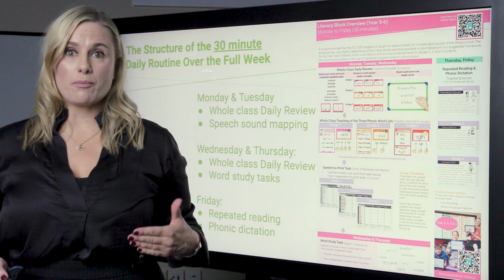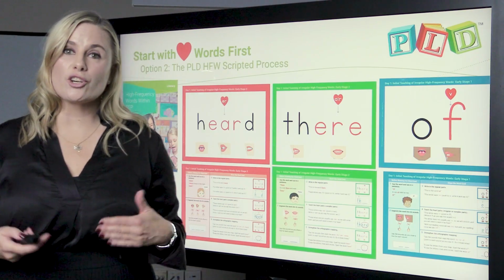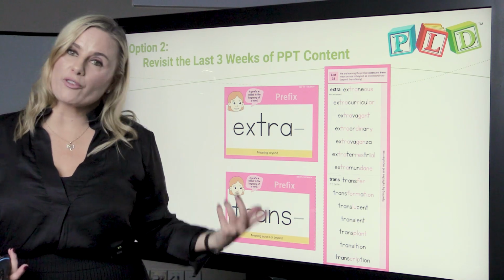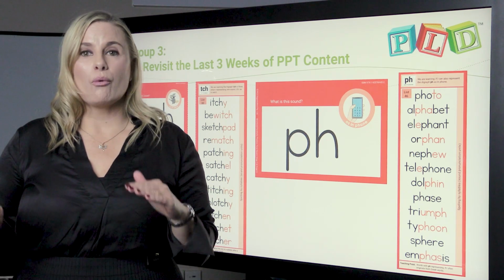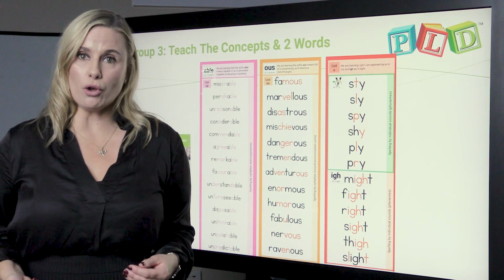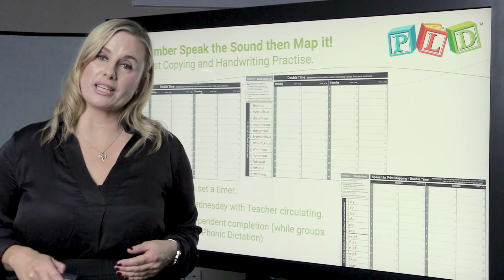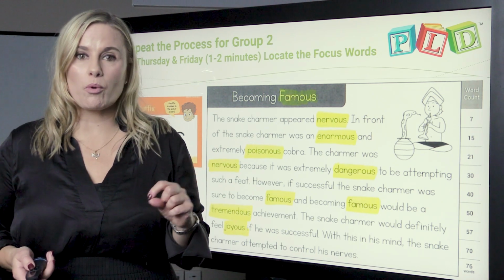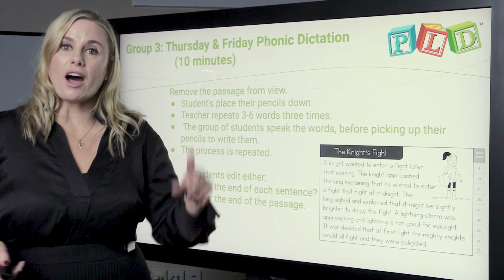Demonstration Video Year 5 & 6 - Starter Pack